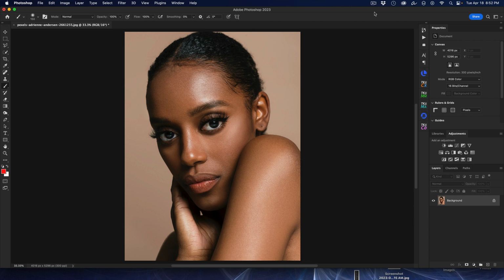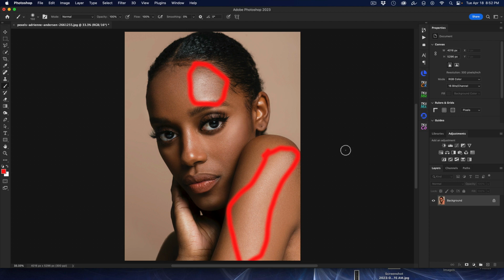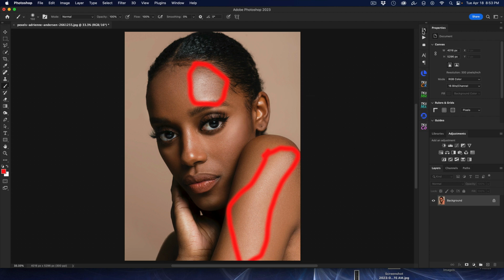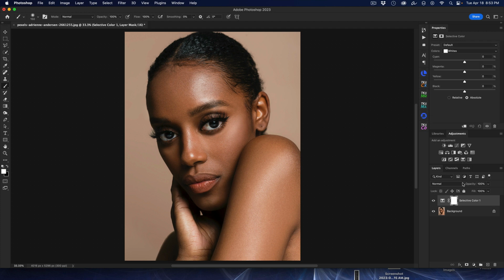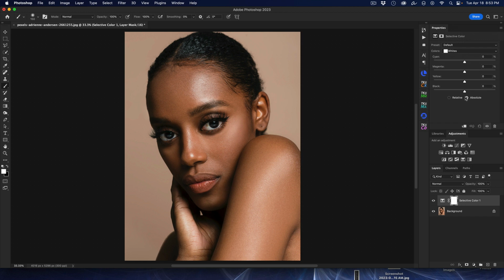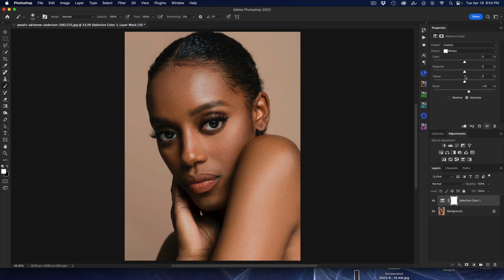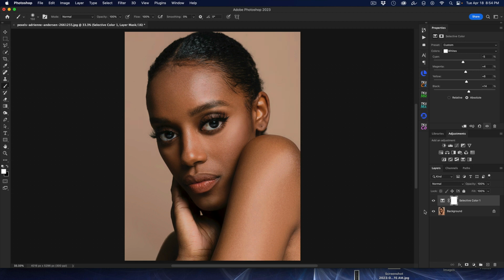How to Fix Hot Spots & Highlight Blow-outs in Photoshop